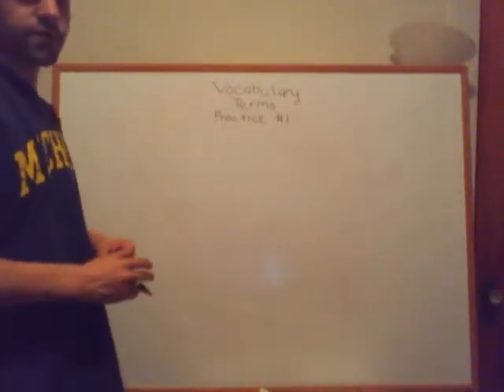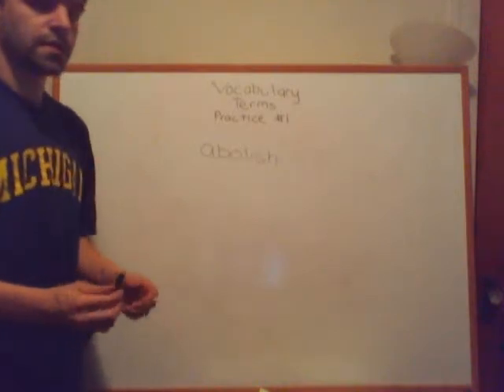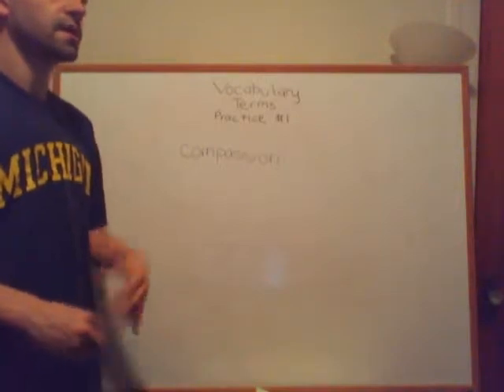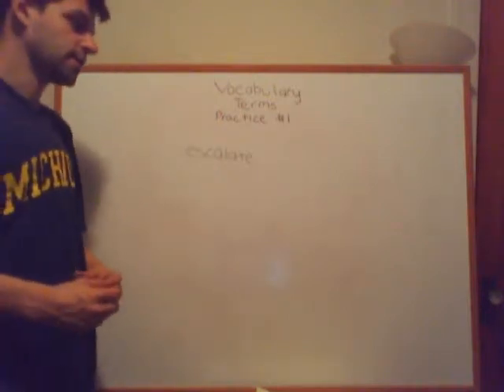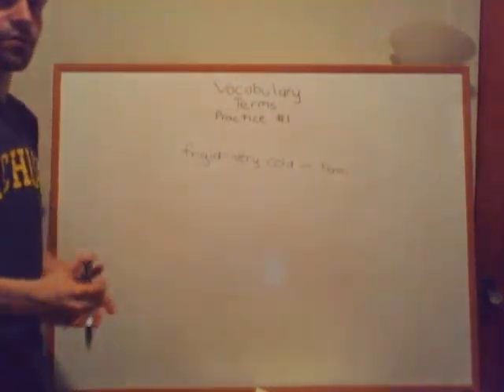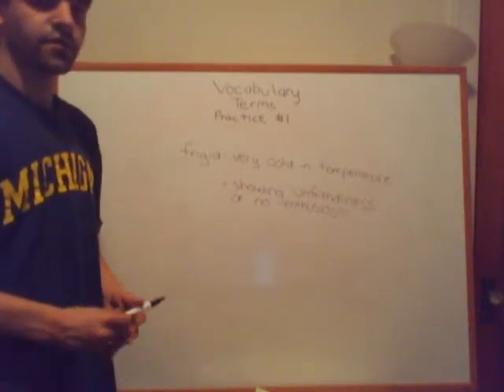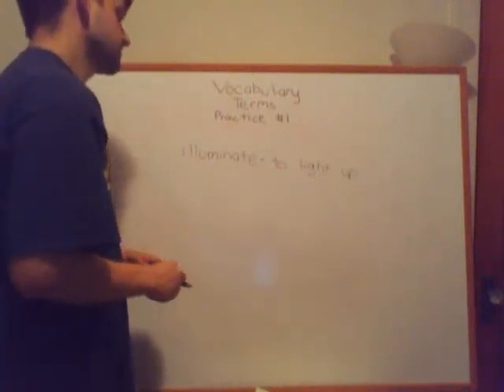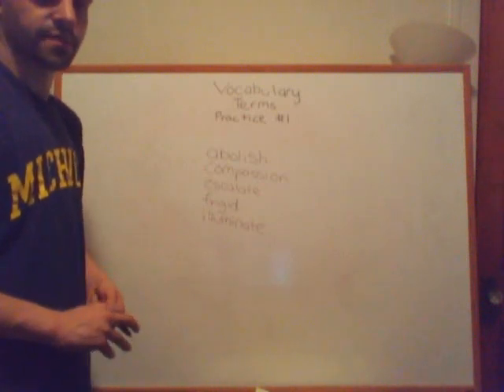Vocabulary Terms Practice #1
Words for this week:
abolish- to formally put an end to (a system, practice, or institution.)
compassion- sympathetic pity or concern for the sufferings and misfortunes of others.
frigid- *double meaning word
- very cold in temperature
- showing unfriendliness or no enthusiasm
escalate- to increase rapidly (become more intense or serious)
illuminate- *double meaning word
- to light up
-to decorate with gold and silver design